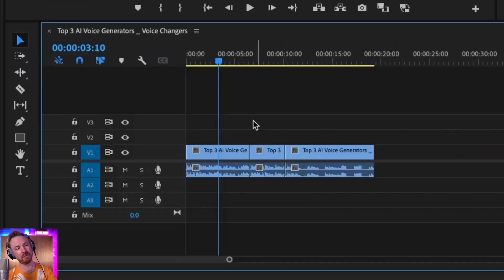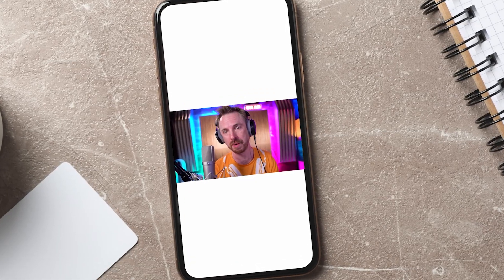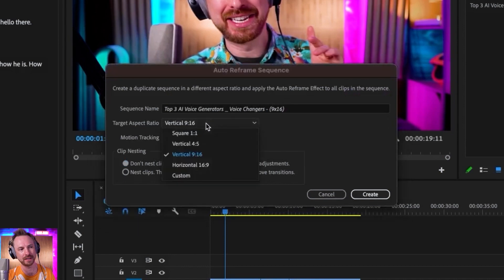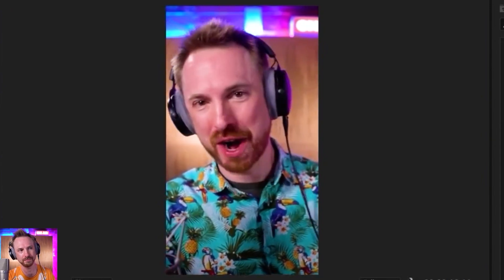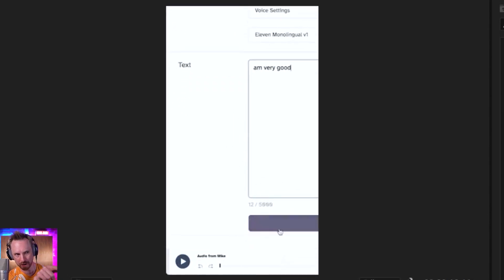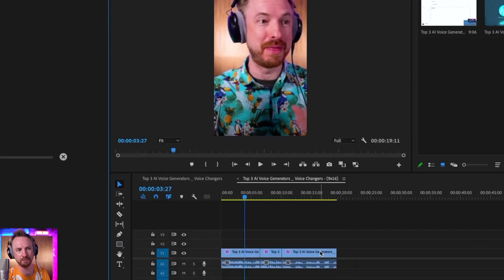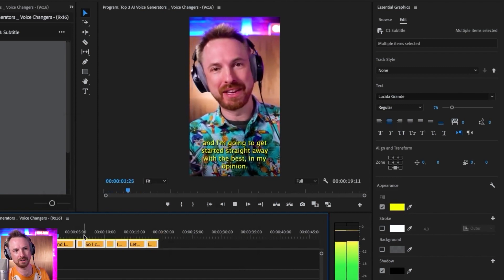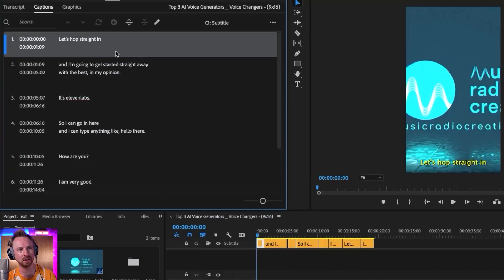Premiere Pro Auto Reframe Tutorial - Easily re-size your videos for any platform!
🎬 Discover the Ultimate Time-Saving Hack for Video Creators!

Want to effortlessly transform your videos for TikTok, Instagram, and YouTube in under 5 minutes? Look no further! In this action-packed tutorial, I'll reveal the incredible power of Premiere Pro's Auto Reframe feature that will revolutionise your video editing game.

📱🎥 Cross-Post Like a Pro: No more struggling with resizing and reframing! Learn how to convert your existing 16:9 footage into perfectly framed 4:3, 1:1, and 9:16 reels, ready to conquer all social media platforms.

💡 Time-Saving Magic: Imagine the hours you'll save as I walk you through this game-changing tool. With just a few clicks, you'll effortlessly transform horizontal videos into captivating vertical content, tailor-made for maximum engagement.

Capture your audience's attention on TikTok, Instagram, and YouTube like never before!

🎯 Don't Miss Out: This tutorial is your golden ticket to becoming a social media powerhouse. Say goodbye to manual adjustments and hello to a whole new level of efficiency!

👉 Join me, Mike Russell from Music Radio Creative, as I reveal the secret to creating eye-catching videos that stand out in the ever-evolving social media landscape. Get ready to elevate your editing skills and optimize your content for viral success.

If that wasn’t enough I am also going to show you how Premiere Pro makes it easy to create and edit captions from video transcript (you no longer need to pay for video transcripts - it’s Free!)

Your video content will never be the same again! 🌟

▶ I coach creators LIKE YOU!

(00:00) - Introduction: Solution for video resizing across platforms.
(00:32) - Introduction of Mike Russell and the game-changing video tool.
(01:02) - Discussing Adobe's text-based transcribing and captioning AI.
(01:32) - Demonstrating Auto Reframe in Adobe Premiere Pro for vertical videos.
(01:59) - Features of Auto Reframe: motion tracking and framing techniques.
(02:28) - Importance of tracking for video clarity during screen share.
(02:58) - How to create captions from the transcript in Premiere Pro.
(03:26) - Adjusting the size and color of captions for brand aesthetics.
(03:55) - Editing inaccuracies in auto-generated captions.
(04:20) - Conclusion: Turning horizontal videos to vertical and adding captions.

LINKS WORTHY OF YOUR ATTENTION:

▶ Get the exact sound effects and audio production elements I use